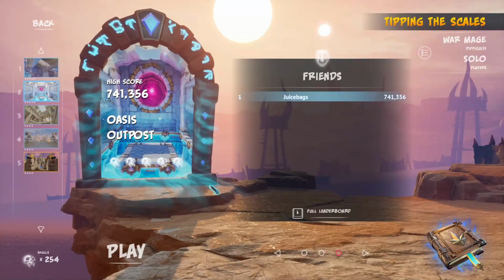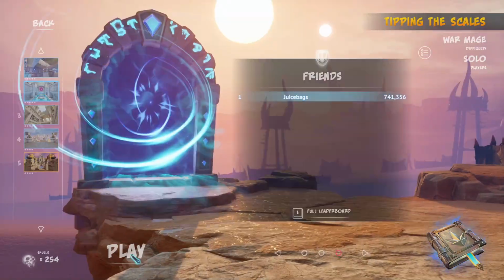Orcs Must Die 3! Warmage 5 Skulls - Oasis Outpost!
Diving in to the new "Tipping the Scales" DLC for Orcs Must Die 3! Time to get those 5 skull wins!

You can find Orcs Must Die 3 right here on Steam!